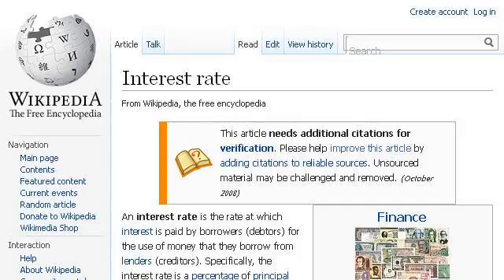How Do Interest Rates Affect An Organization's Price And Output Level